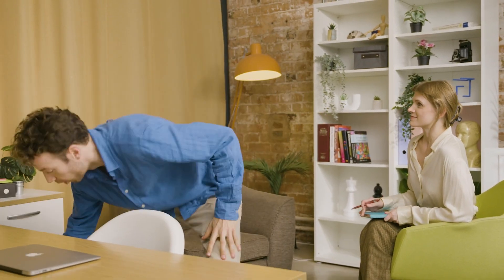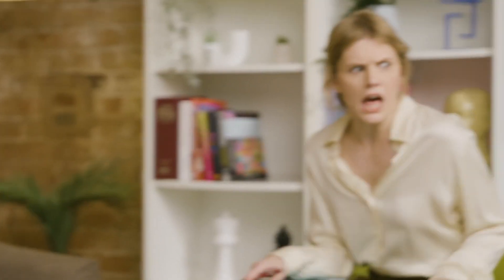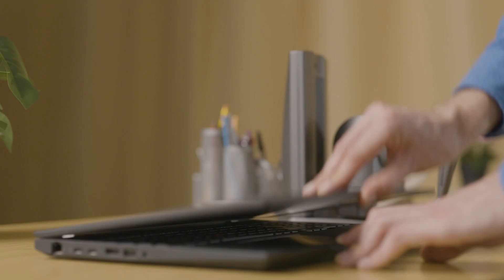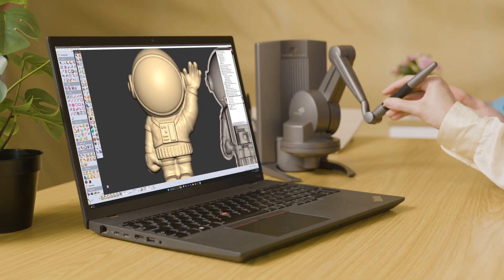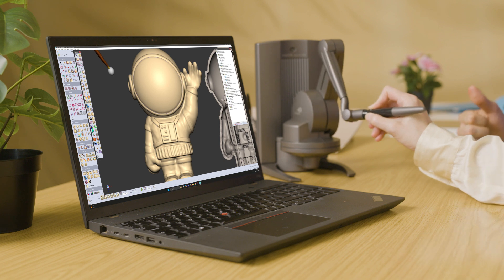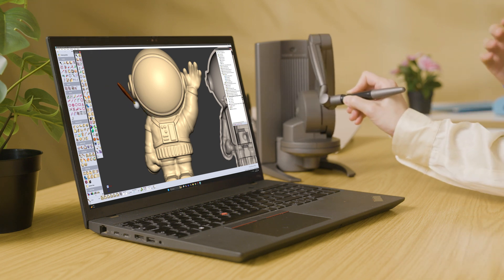Geomagic Freeform | 3D Design's Best Kept Secret – The Therapy Session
What is a 3D modeling solution that…
⚡ Leading manufacturers use to create industrial products, toys, medical devices and prostheses?
🦿 Can handle organic designs too difficult for traditional CAD systems?
🛏️ Is such a joy to use that you’ll be designing in your sleep?

Find the answer in the latest installment of the series 3𝐃 𝐃𝐞𝐬𝐢𝐠𝐧'𝐬 𝐁𝐞𝐬𝐭 𝐊𝐞𝐩𝐭 𝐒𝐞𝐜𝐫𝐞𝐭.

From industrial products to intricate medical devices, this software makes 3D design a joy.

Speak to sales:
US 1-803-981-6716